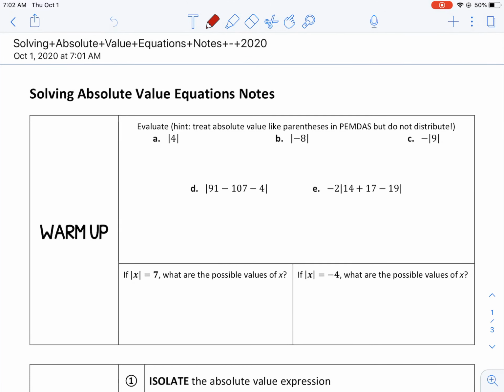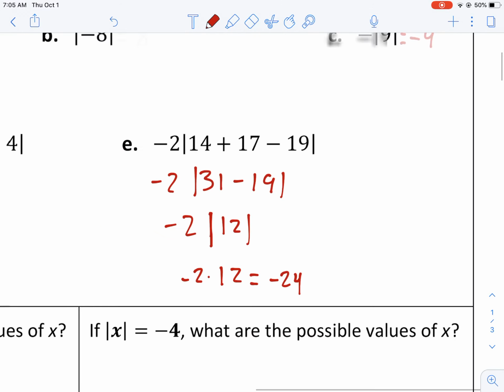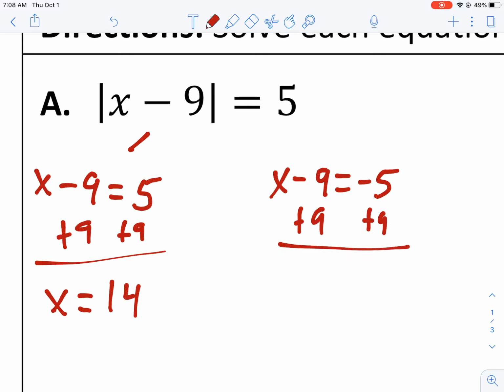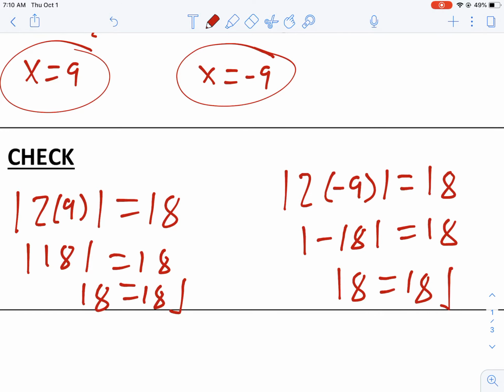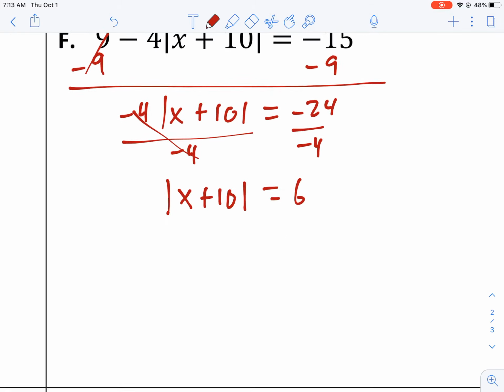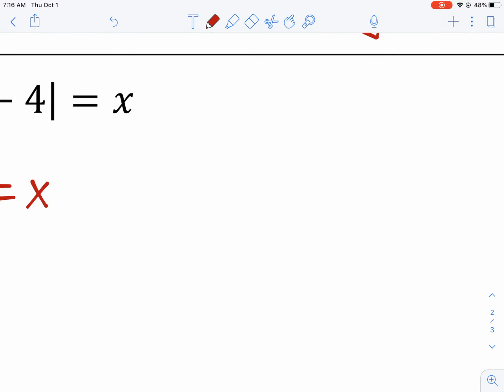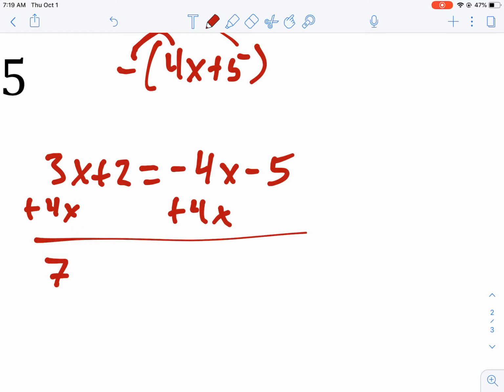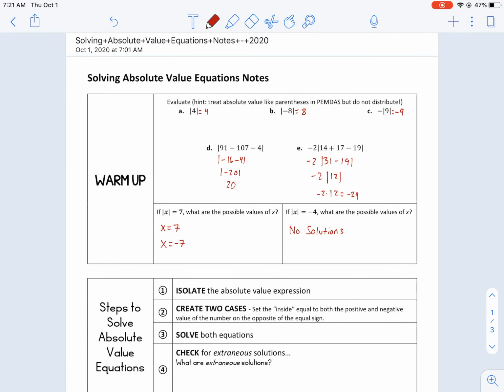(Algebra II) Solving Absolute Value Equations